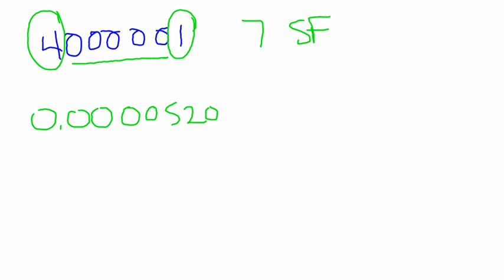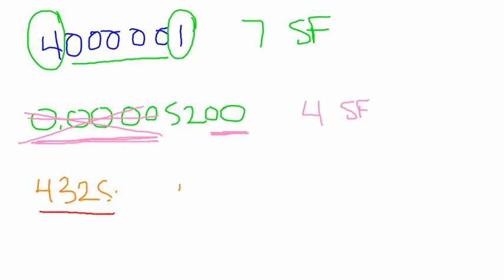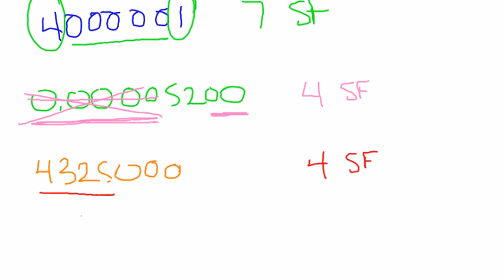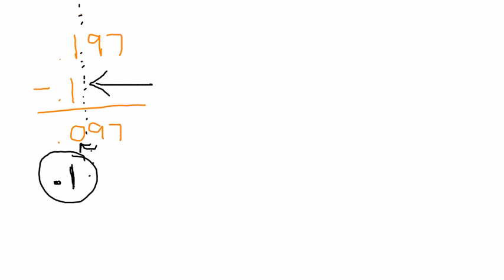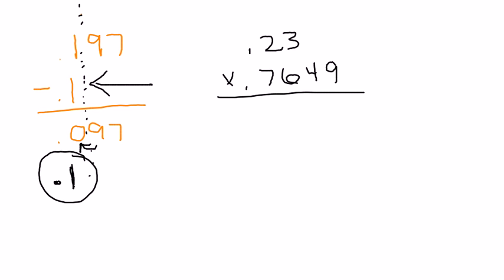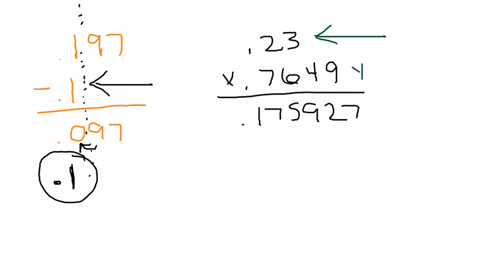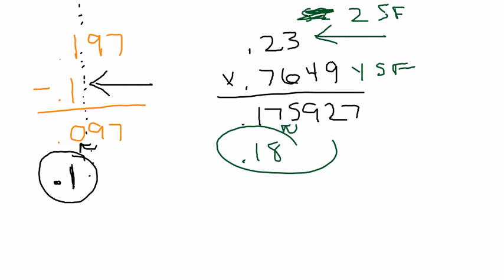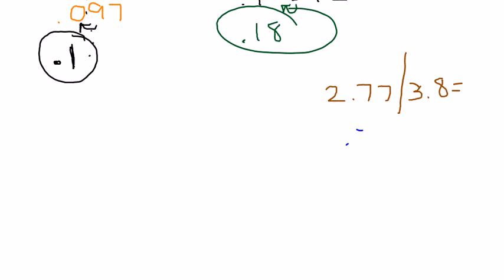Chemistry HW 1.3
Homework help for Chemistry HW 1.3.